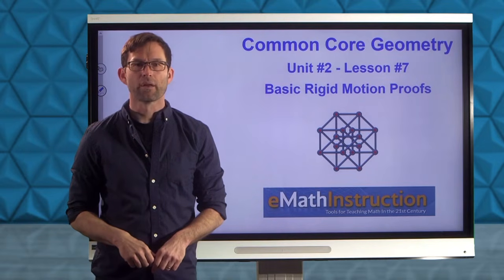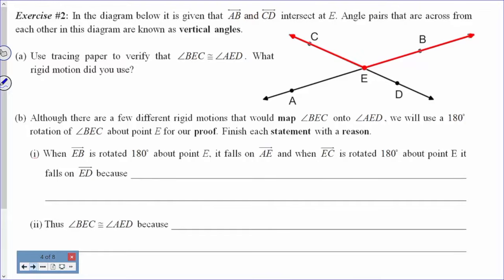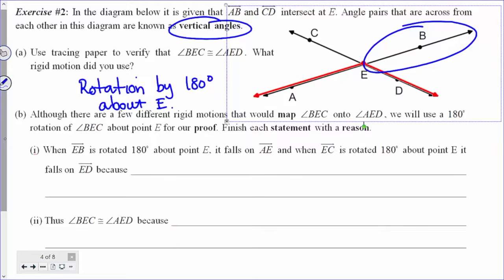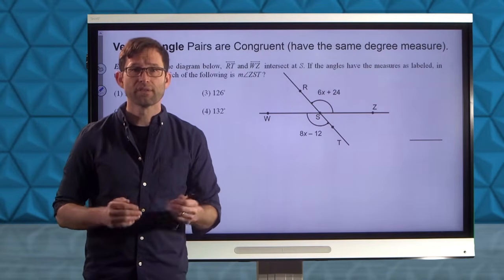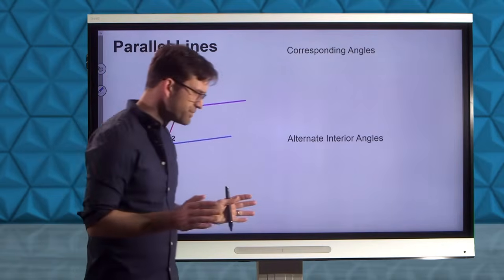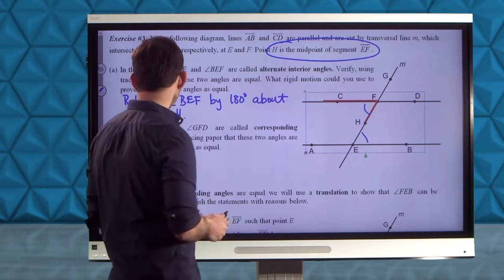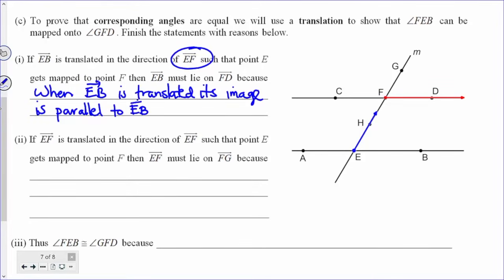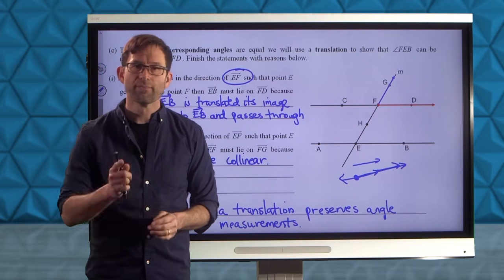Common Core Geometry.Unit #2.Lesson #7.Basic Rigid Motion Proofs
The reasoning behind rigid motions proofs is explored with relatively simple examples, such as proving that vertical angles are congruent using 180 degree rotations.